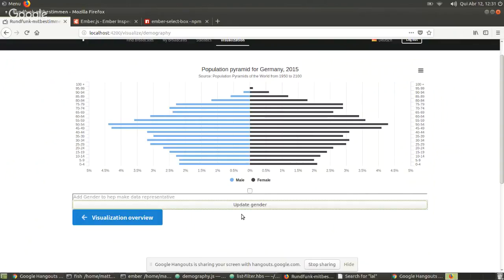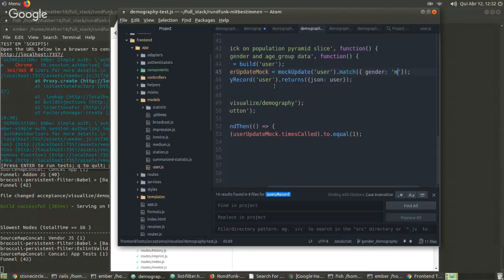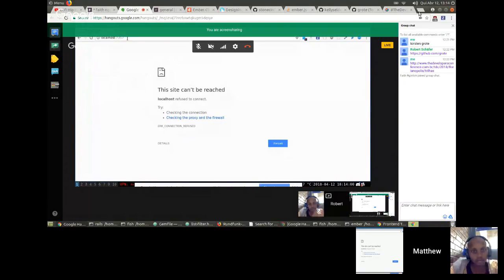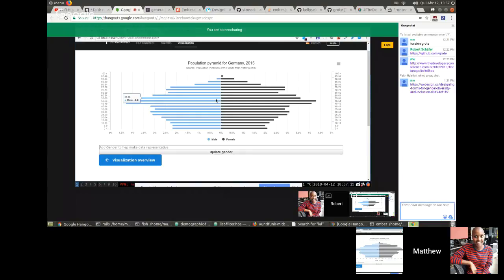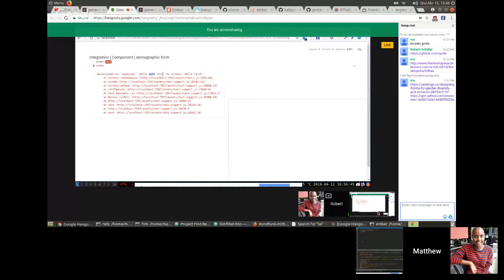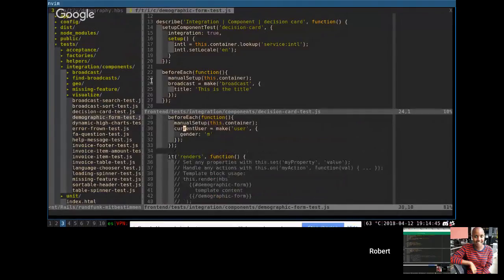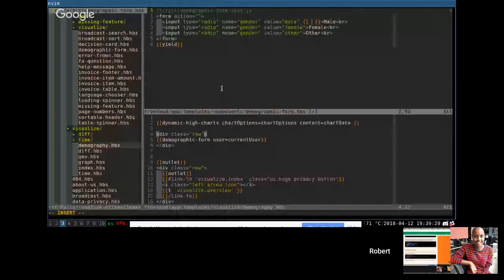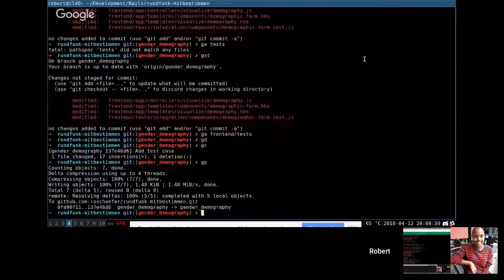Rundfunk mitbestimmen - pair-programming/meeting